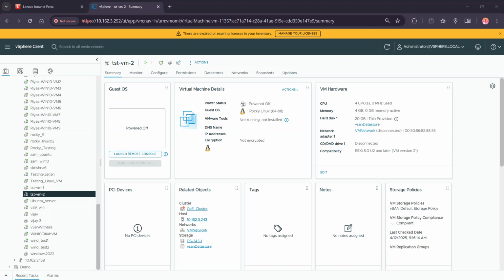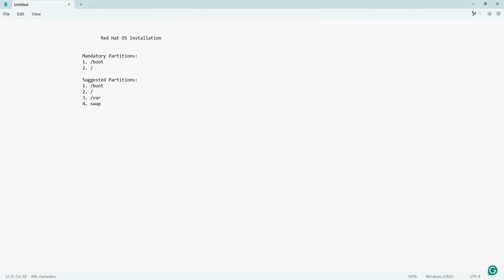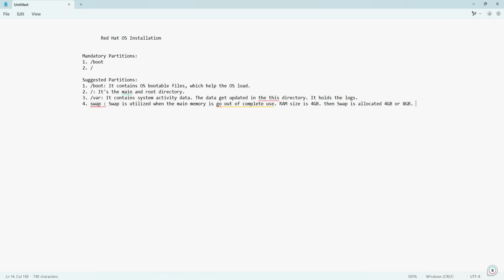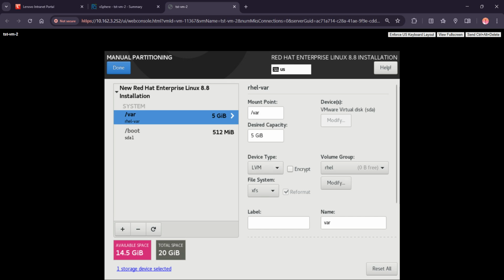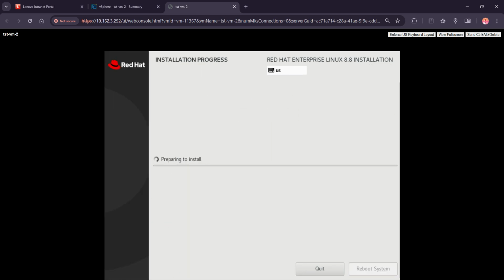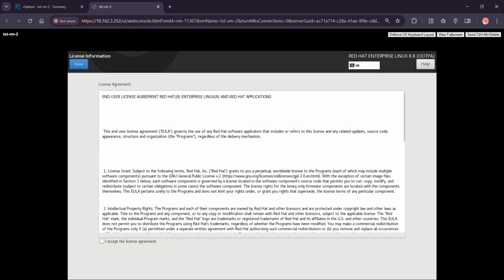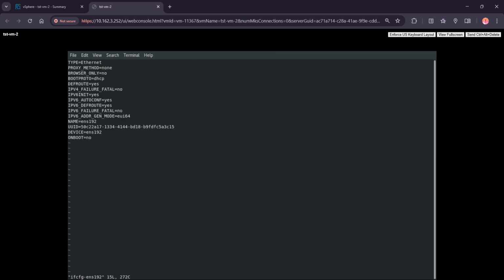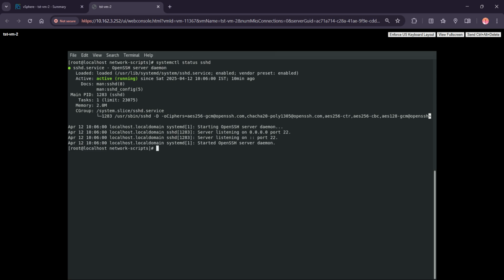Class 15 - Redhat Linux - How to Install Redhat Operating System in VM - Assign static IP to VM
This video teaches you how to install Redhat Operating System in Virtual Machine, How to set or assign static IP to VM.
What are the mandatory partitions, and suggested partitions in Linux. What is method applied while configuring the partitions in OS.